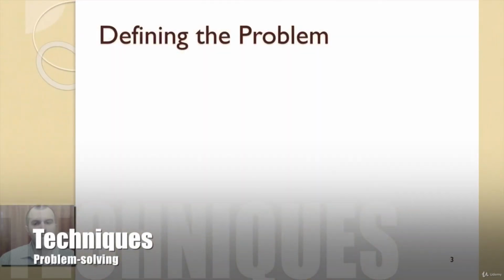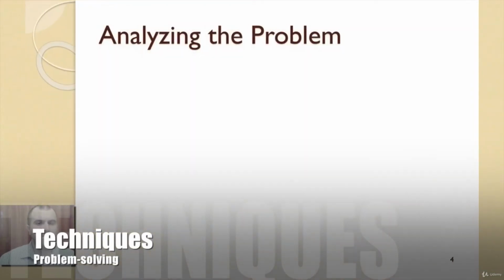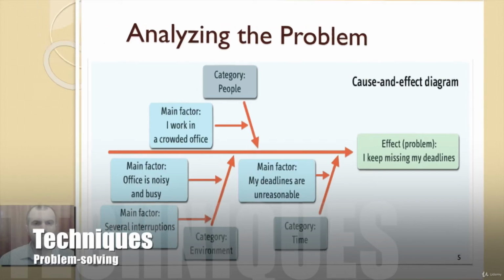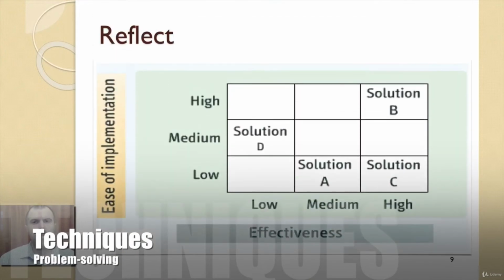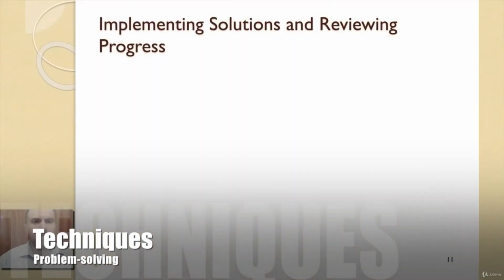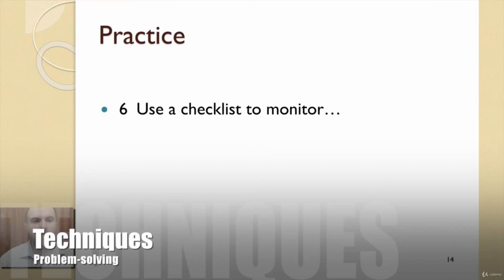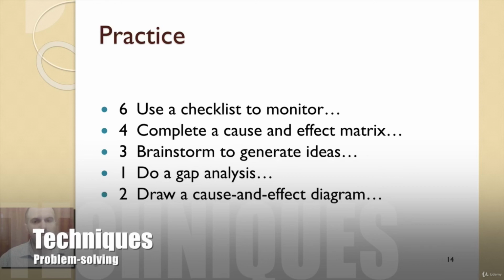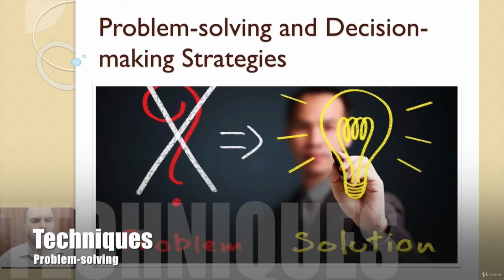Course - Introduction to Problem Solving. Lecture 4 - Problem Solving Techniques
👨‍🏫  Course Instructor:
       ◾️ Sorin Dumitrascu

📚  Course Description:
Introduction to Problem Solving is included in a larger course on problem-solving and decision-making strategy as an introductory part, and here is presented as a stand-alone course for those interested in learning about the problem-solving topics.

The course contains more than 2 hours of video lectures.

So, if you are interested in improving your own problem-solving you will greatly benefit. This course will help improving your professional and personal aspects of your life, and you will have the opportunity to change your bad and unproductive behaviors with new and functional ones.

🧠  What you’ll learn:
       ✔️ Understand problems and problem-solving
       ✔️ Apply problem-solving techniques
       ✔️ Avoid problem-solving mind traps

📊  Skill level: Beginner Level
🇬🇧  Languages: English
📝  Lectures: 14
📹  Video: 1.5 total hours